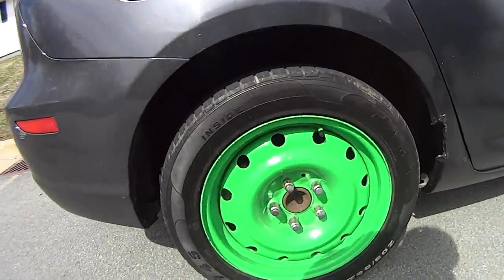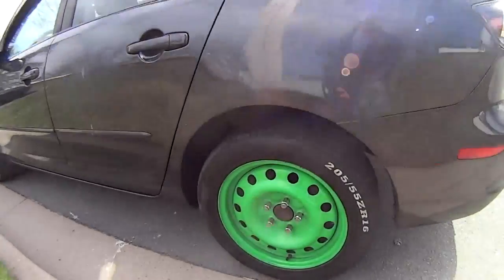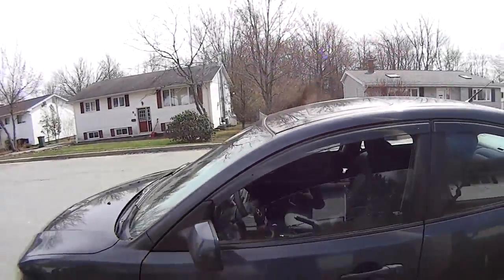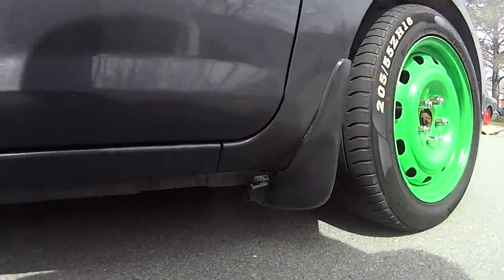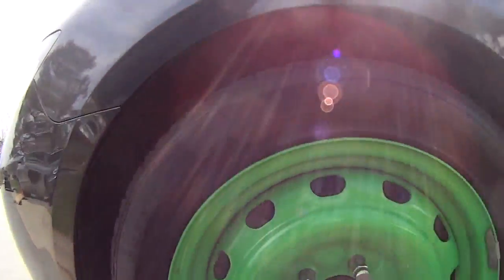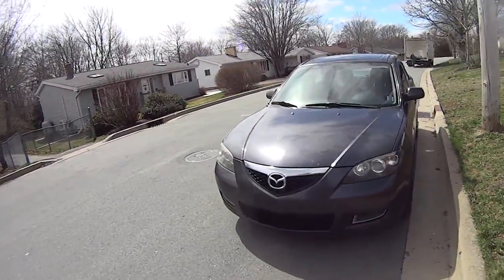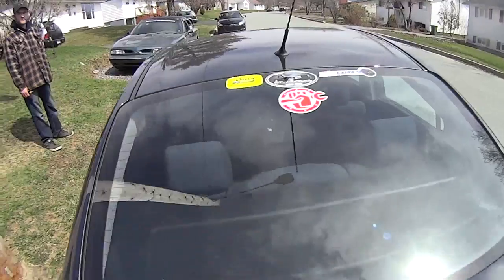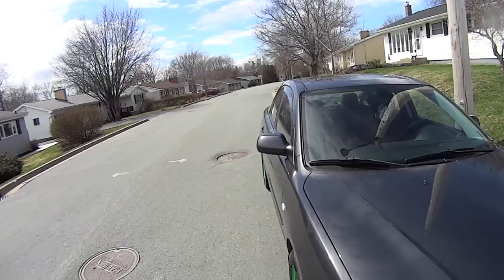Subscribers Mazda 3 Walkaround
Hey Youtube, want to help me make better videos?

Thanks a bunch guys